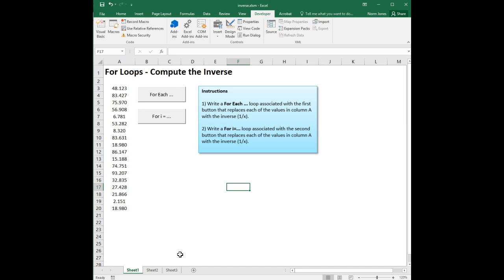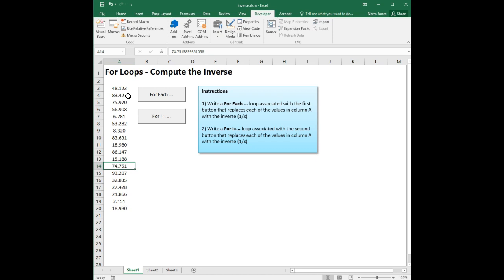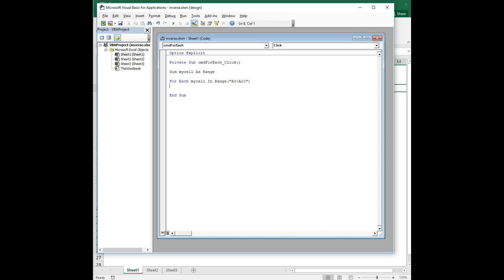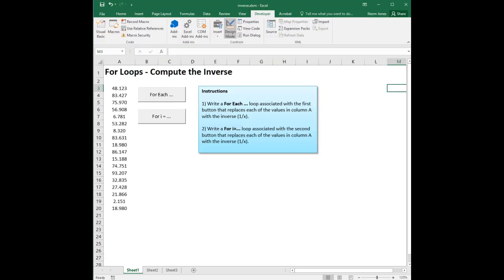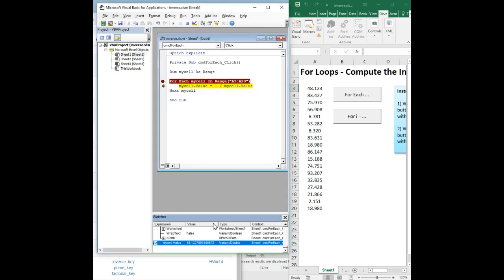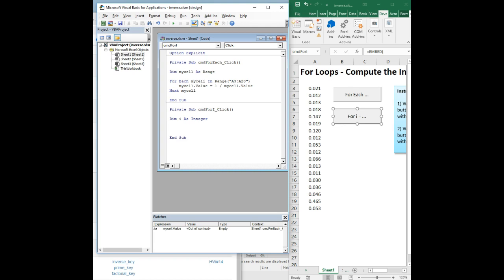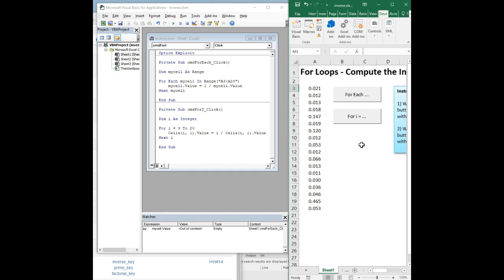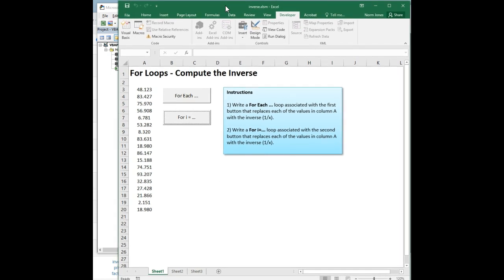For Loops, Pt 1 - Inverse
Using For loops in Excel VBA.